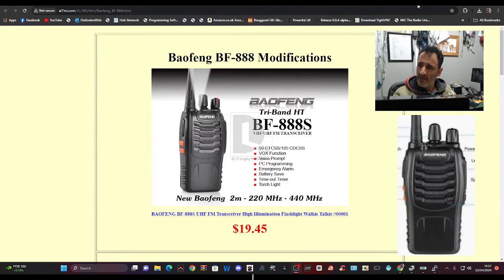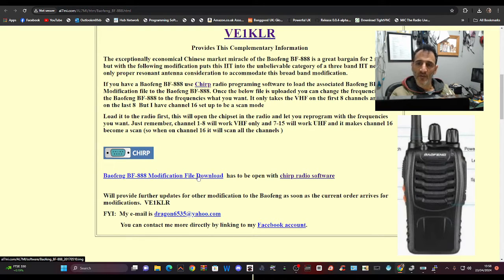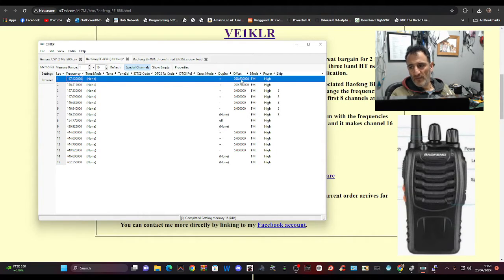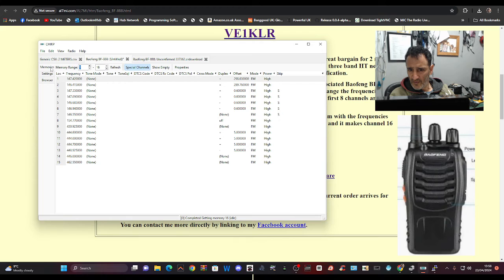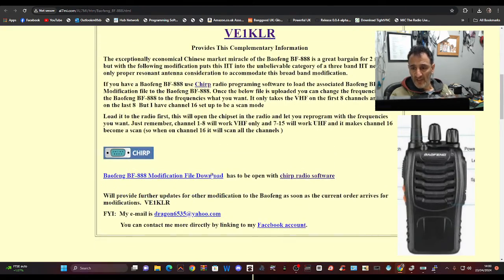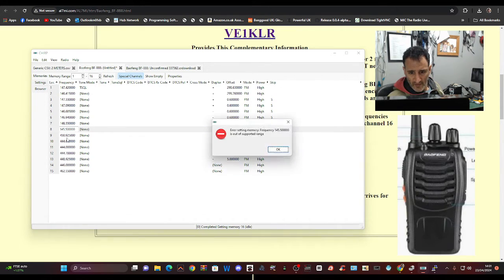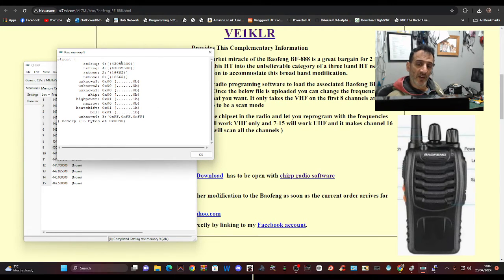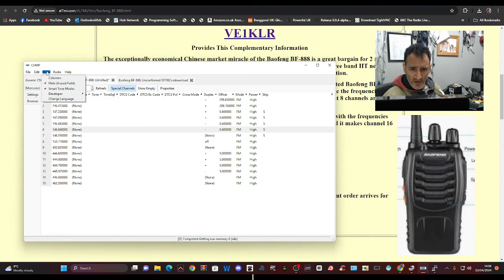BAOFENG 888S - VHF ?? Baofeng BF-888 Modifications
CHIRP